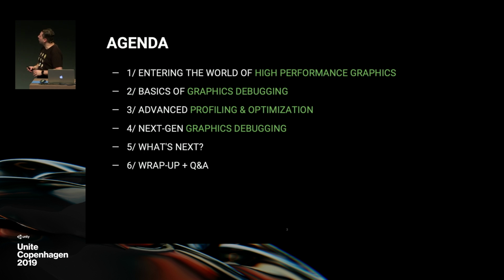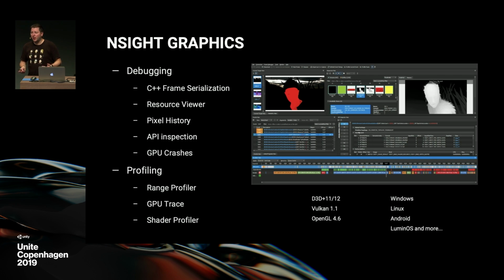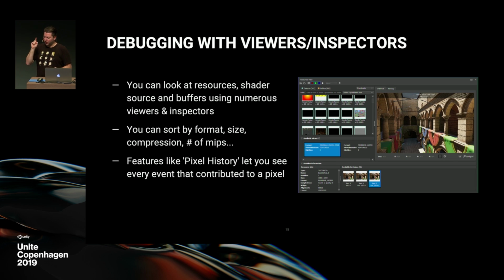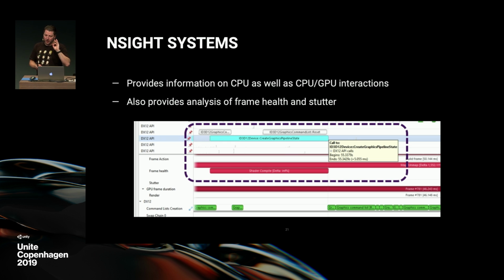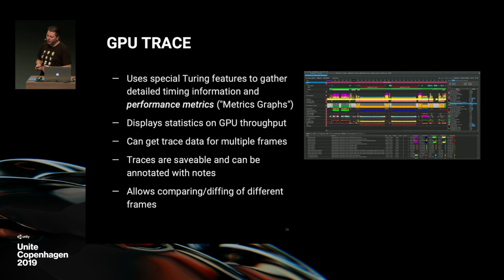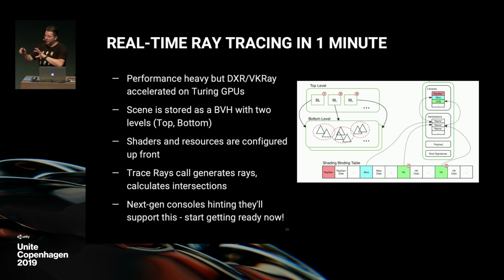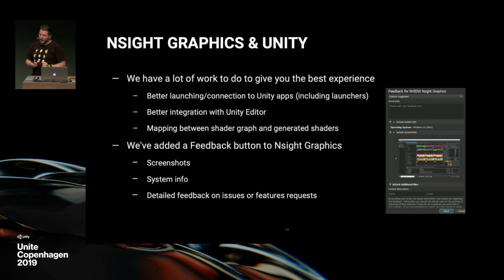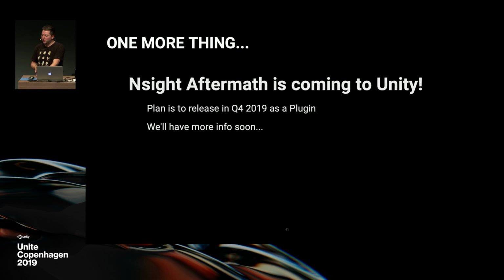Optimizing HDRP with NVIDIA Nsight Graphics - Unite Copenhagen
Unity's High Definition Render Pipeline (HDRP) makes it possible for developers to unleash their application's full potential using a custom renderer. With this great power, comes great responsibility; more than ever you need to ensure that your application maintains optimal performance so your users can have the best experience possible. Learn how to use NVIDIA Nsight Graphics to profile and optimize your application to achieve peak performance.

Speaker: Aurelio Reis – NVIDIA